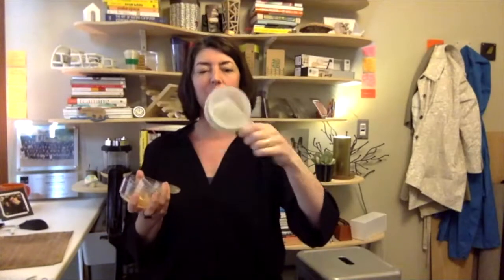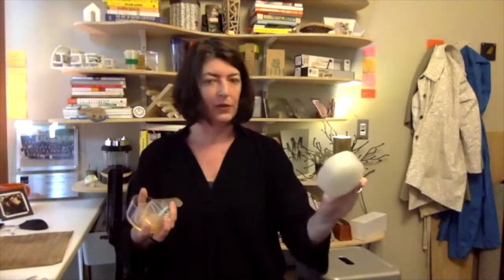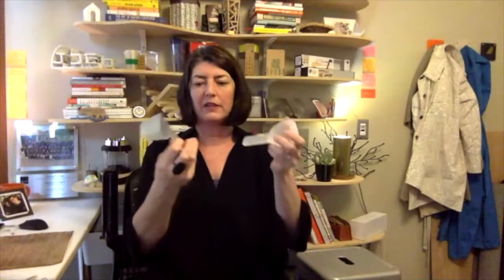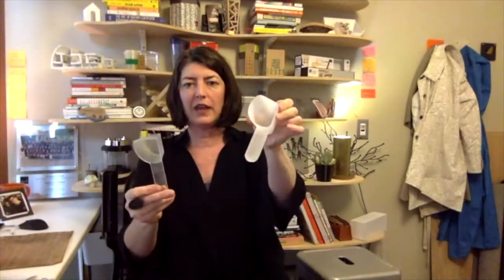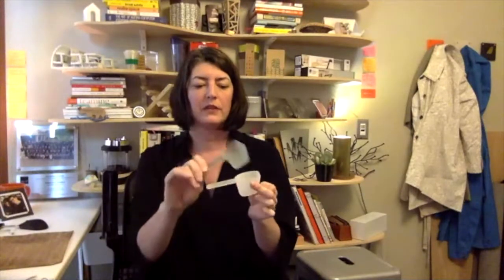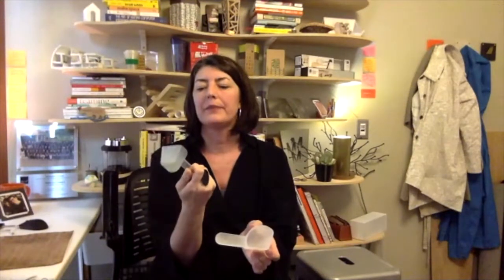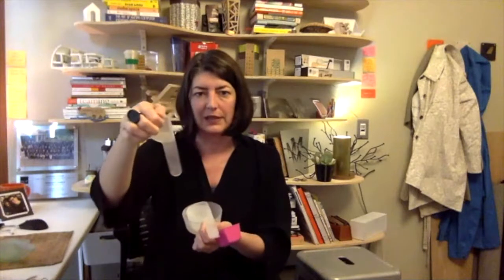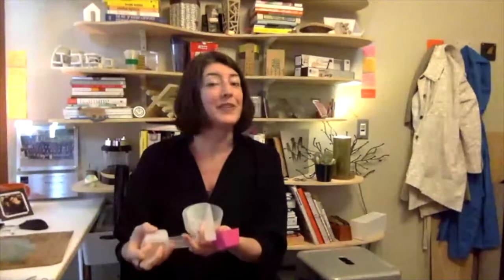Kickstarter Live: Story of visual measuring cups May 2018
Hear about the design of visual measuring cups from Welcome Industries. Video was taken during a crowdfunding campaign on Kickstarter in May 2018 and features Pam Daniels with filming by Brandon Williams.